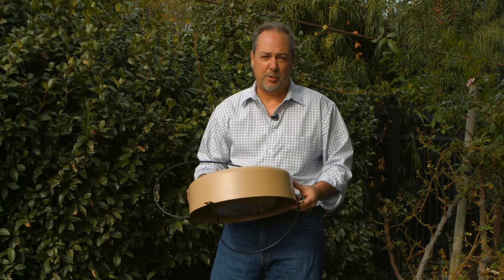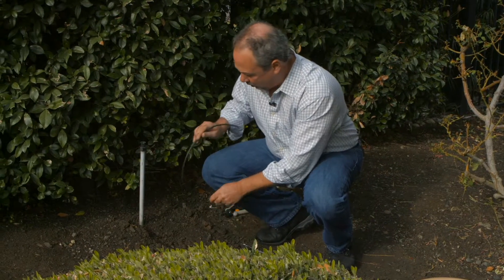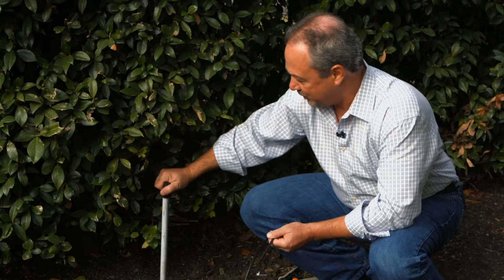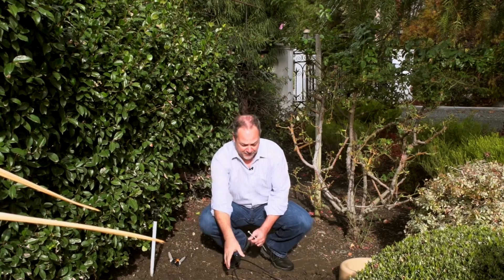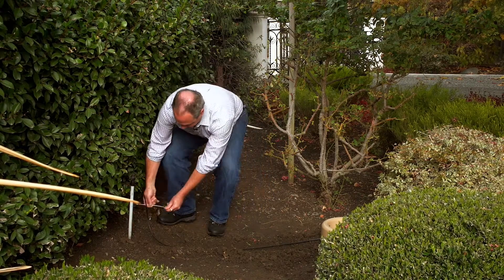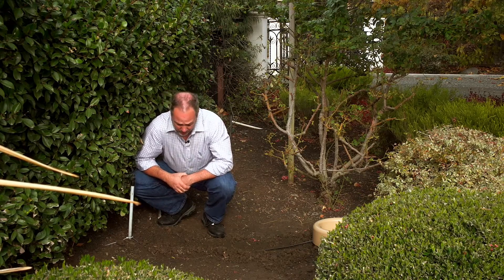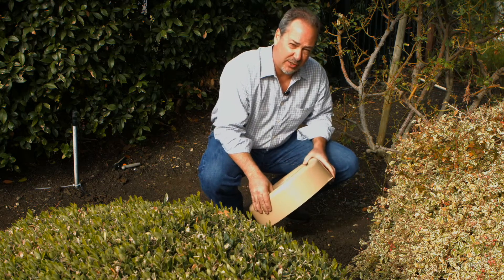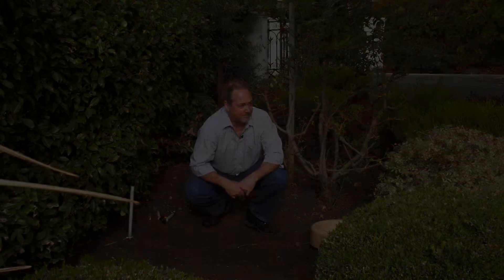Sprinkler Install: Easy-Clean Automatic Pet Bowl - The Hydro Pet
The Hydro Pet is an automatic outdoor pet water bowl that also serves as a recycled water source for gardens and landscaping. Overflow water from the bowl's micro-jets and patented waterfall water nearby trees, shrubs and plants.

This video provides instructions from inventor Ed Vacarro on how to quickly install the bowl into your existing sprinkler system.